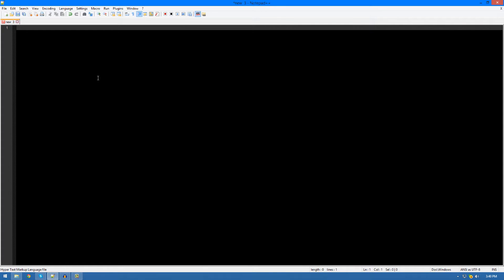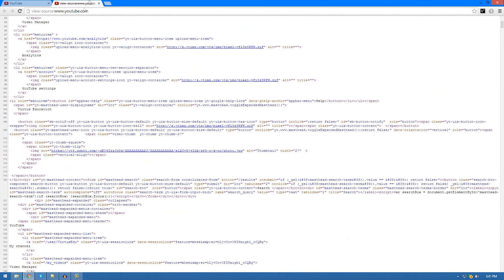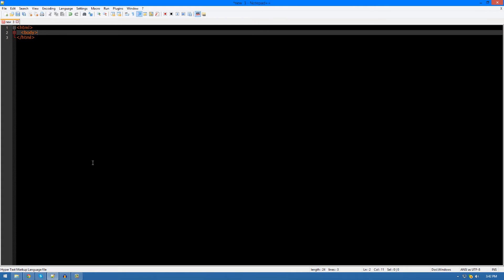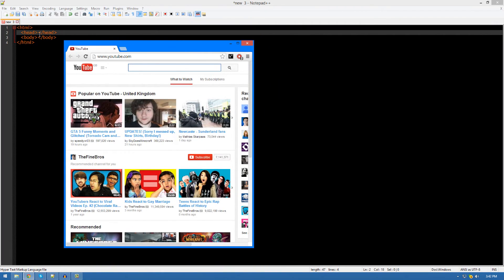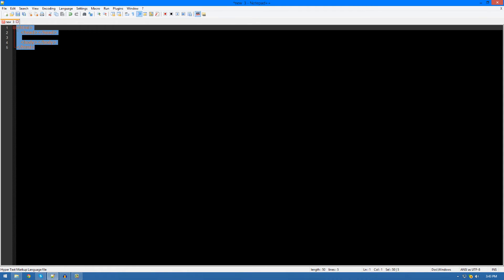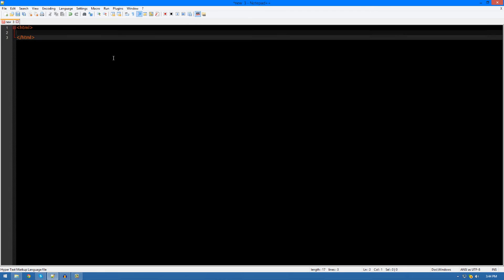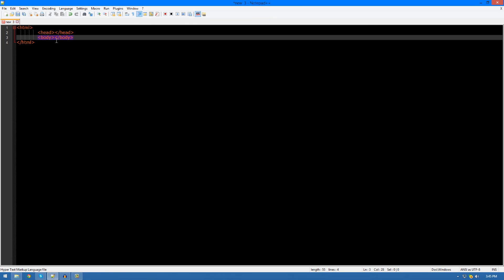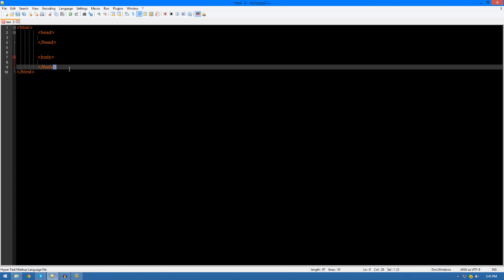HTML Web Programming Tutorial Series - #3 HTML Structural Tags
This is the third of a series of roughly 15 videos with the ultimate goal of teaching you from the ground up, how to create your very own website utilizing HTML, giving you a foundation for what's to come in the following series teaching you CSS & Javascript.

In this episode I introduce you to the structural tags used in HTML including the HTML tags, body and header. I also explain the uses and show you a couple of examples on other websites.

In the next video we'll start to add content into your website, starting off with adding text using paragraph tags, span tags and lastly using line breaks.